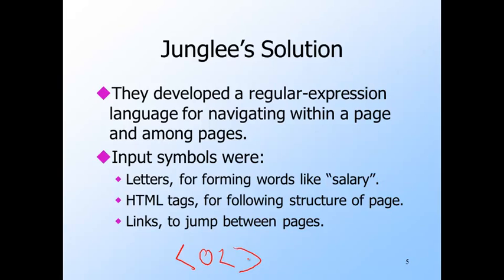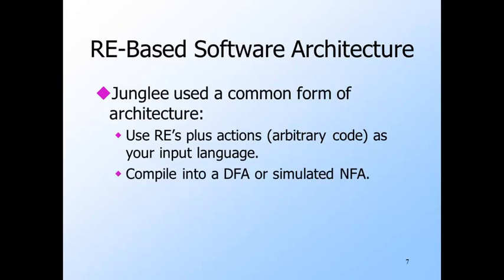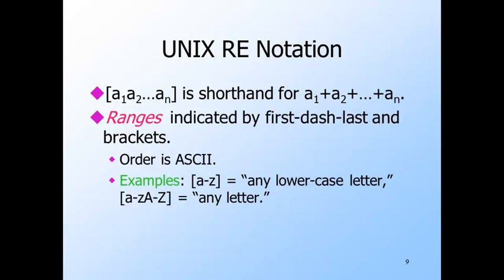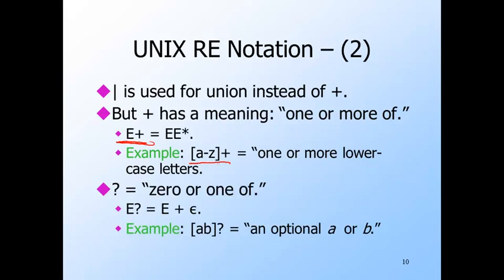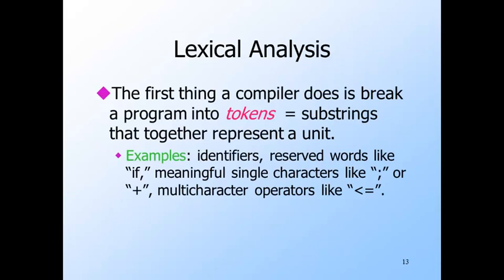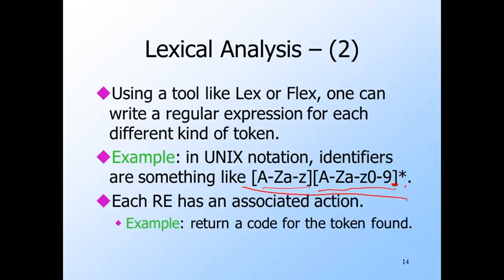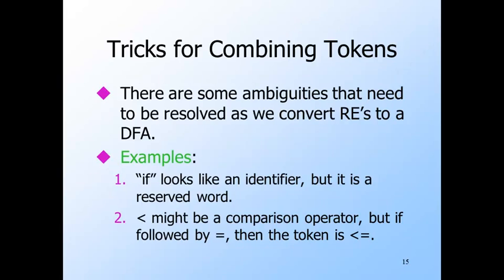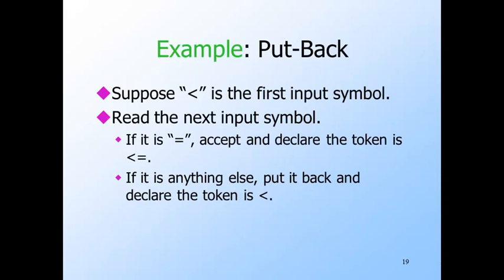Video 6 | Regular expressions in the real world